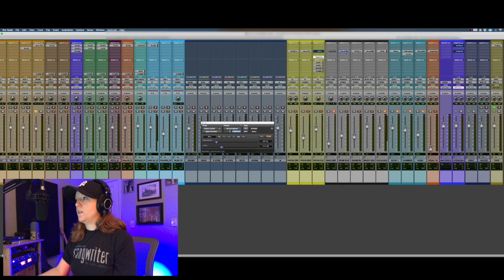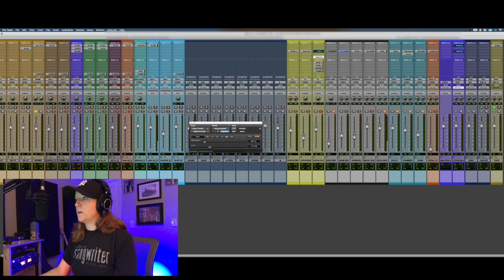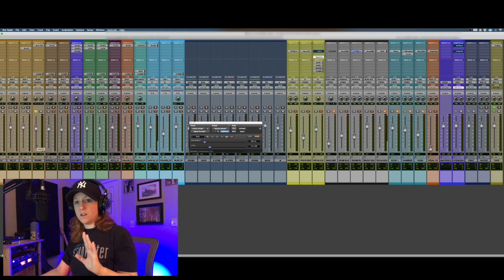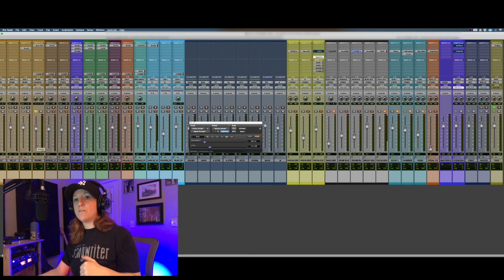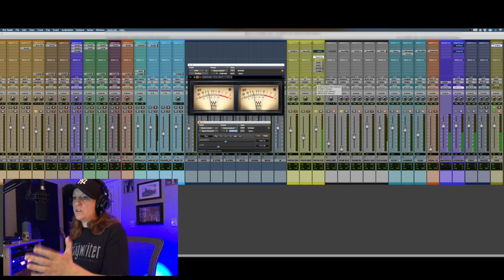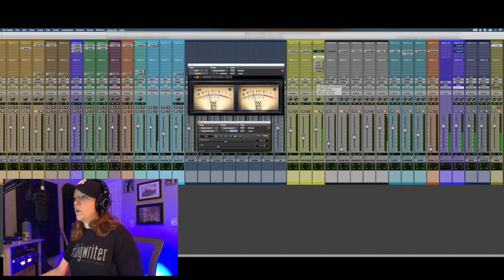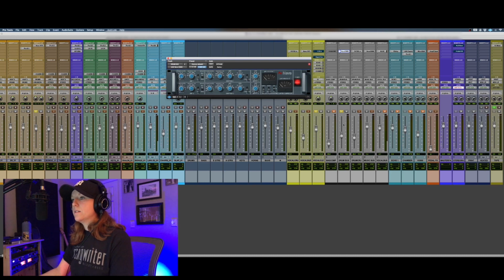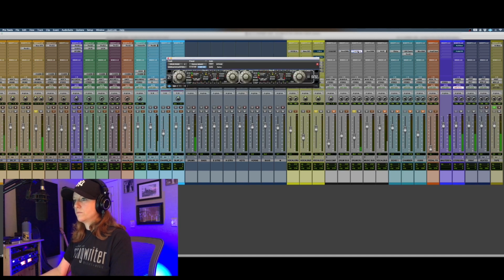BEST PARALLEL DRUM COMPRESSION TECHNIQUE!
Learn the secret to PRO sounding drums.